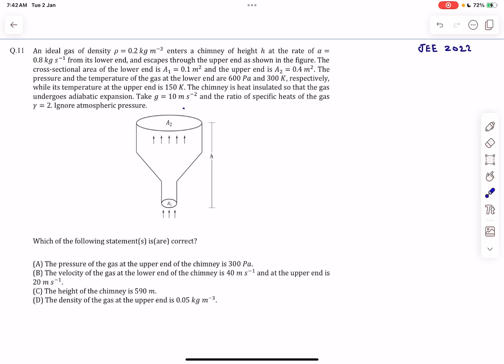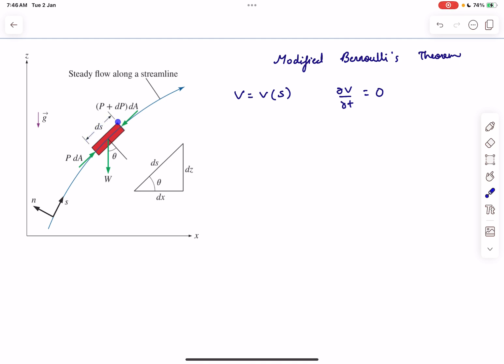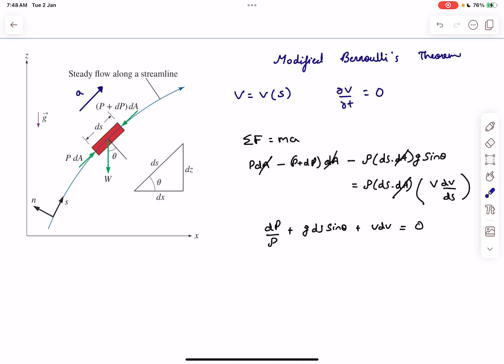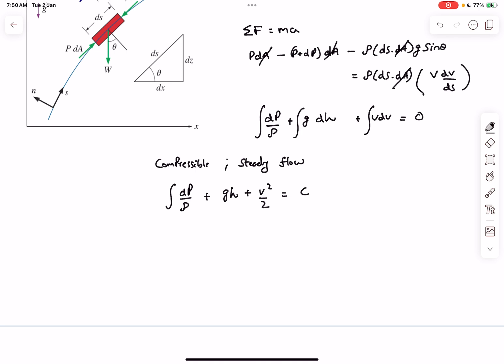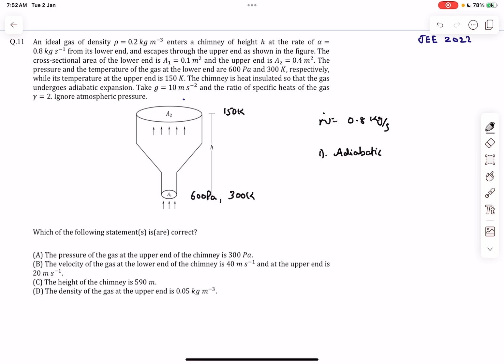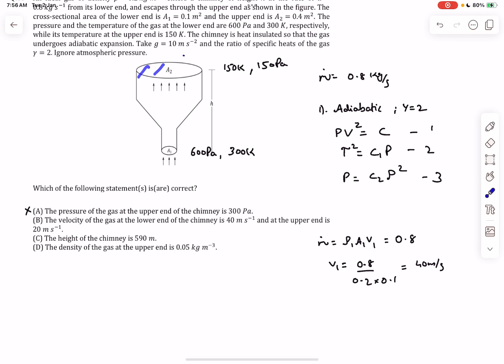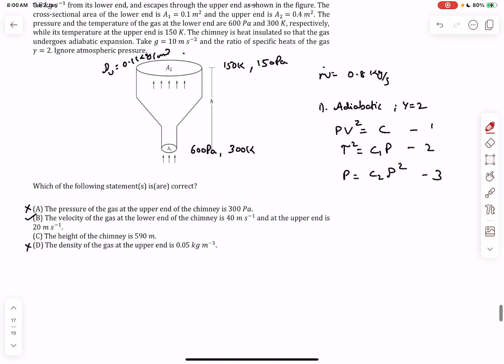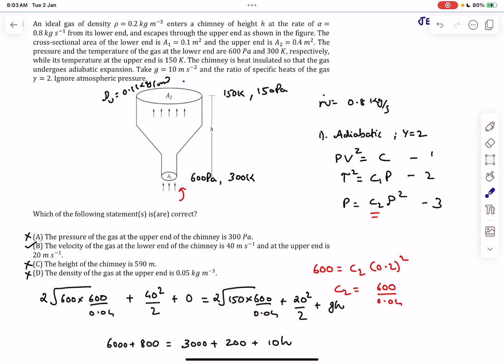Deriving Bernoulli's Theorem for Compressible Flows | JEE Adv 2022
Q : An ideal gas of density 𝜌 = 0.2 𝑘𝑔 𝑚-3 enters a chimney of height ℎ at the rate of 𝛼 = 0.8 𝑘𝑔 / 𝑠 from its lower end, and escapes through the upper end as shown in the figure. The cross-sectional area of the lower end is 𝐴1 = 0.1 𝑚2 and the upper end is 𝐴2 = 0.4 𝑚2. The
pressure and the temperature of the gas at the lower end are 600 𝑃𝑎 and 300 𝐾, respectively, while its temperature at the upper end is 150 𝐾. The chimney is heat insulated so that the gas undergoes adiabatic expansion. Take 𝑔 = 10 𝑚 𝑠-2 and the ratio of specific heats of the gas
𝛾 = 2. Ignore atmospheric pressure.

Which of the following statement(s) is(are) correct?

(A) The pressure of the gas at the upper end of the chimney is 300 𝑃𝑎.
(B) The velocity of the gas at the lower end of the chimney is 40 𝑚 𝑠-1 and at the upper end is 20 𝑚 𝑠-1.
(D) The density of the gas at the upper end is 0.05 𝑘𝑔 𝑚-3